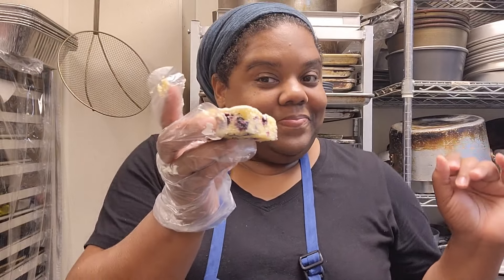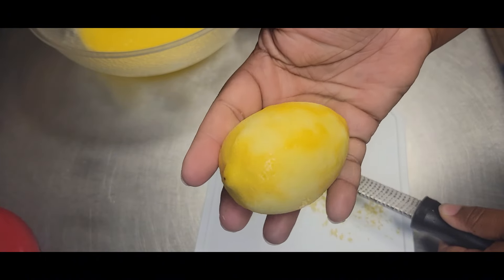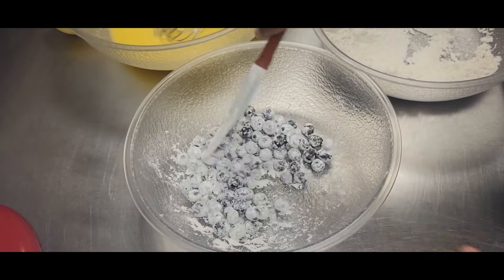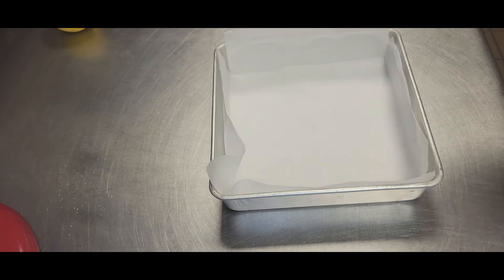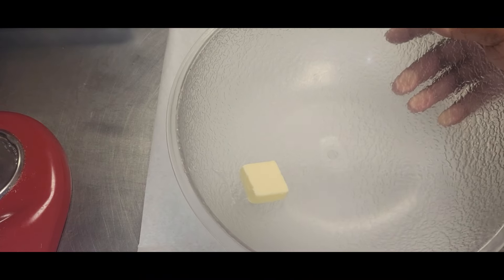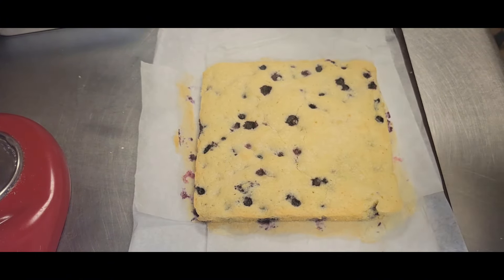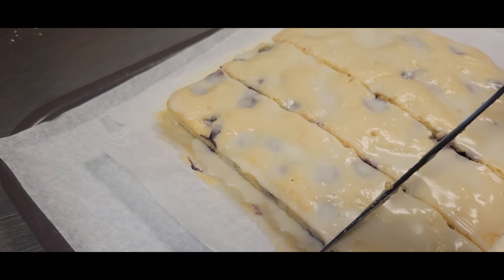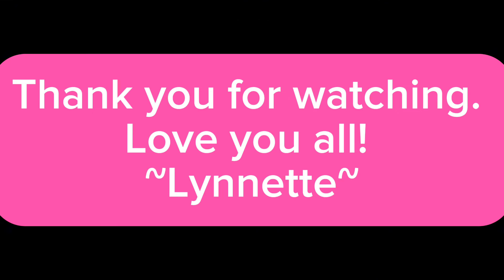Lemon Blueberry Cake Bars | How to make Lemon Blueberry Cake Bars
Lemon Blueberry Cake Bars are the perfect Summer treat! They are full of fresh plump blueberries, tart lemon and topped with a perfectly sweet lemon glaze.

The best part is that they are ready in less than an hour! Hope you give the recipe a try. Enjoy!